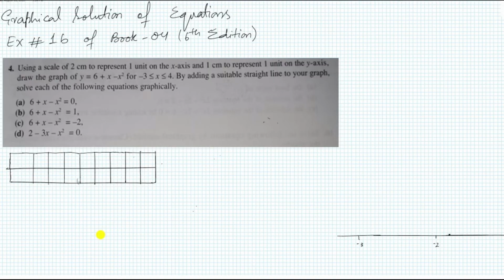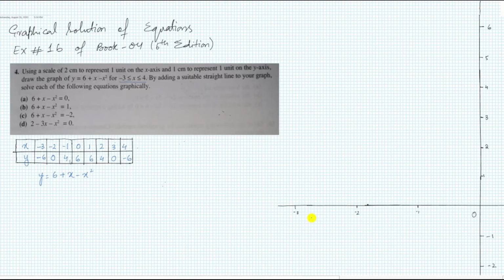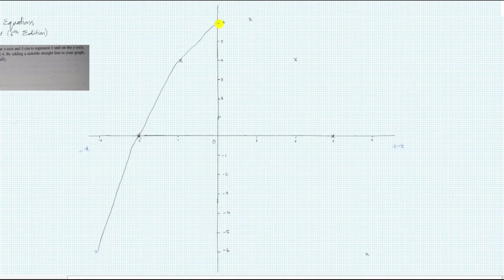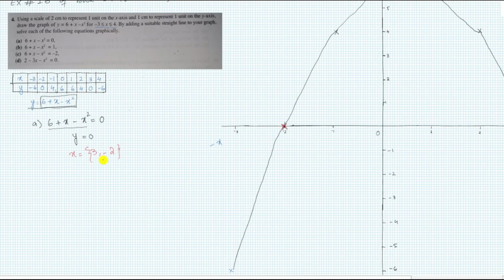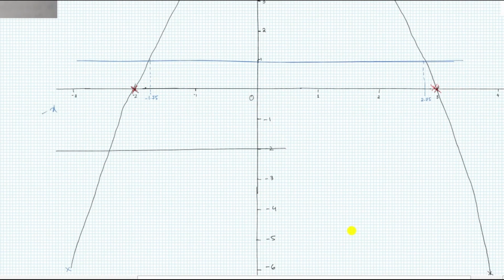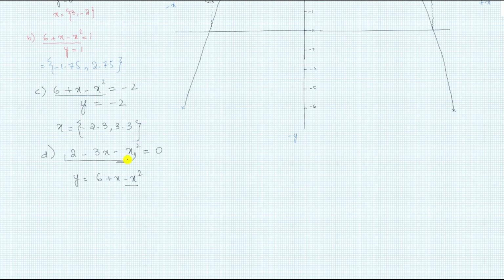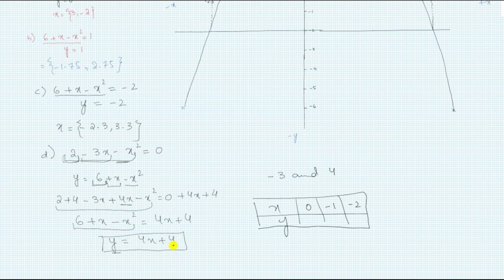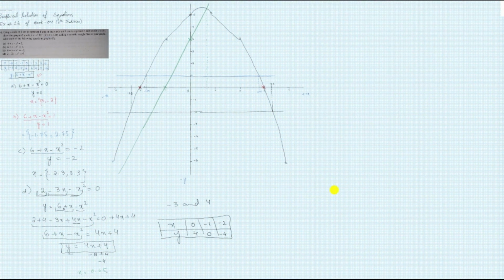Book 4, Ex 1b, Q4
Detailed Explanation of Question 4, of Ex 1b, from D4.
Topic: Graphical Solution of Equations